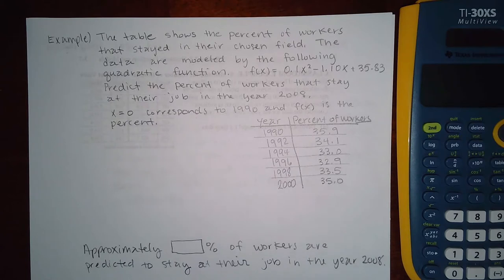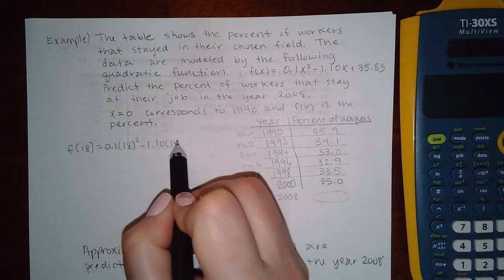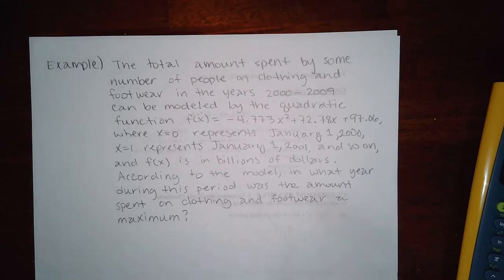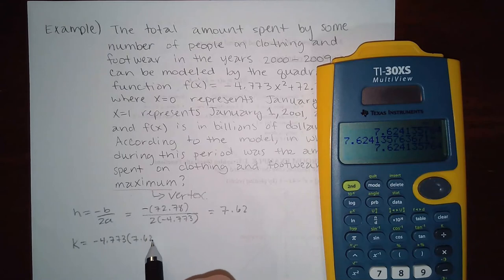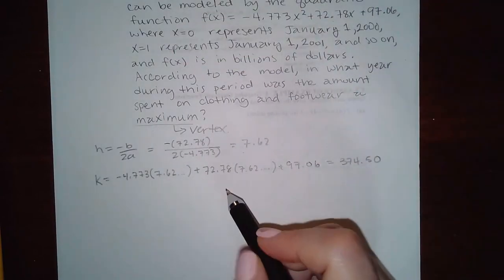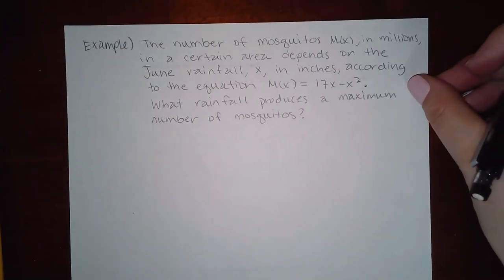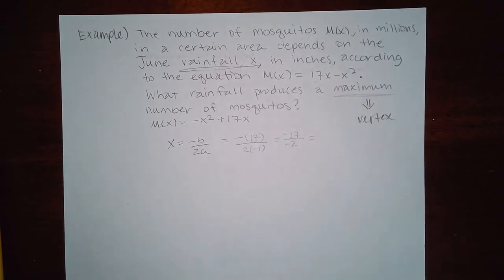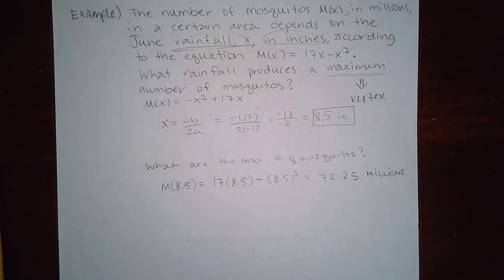3.1 Lecture Part 3